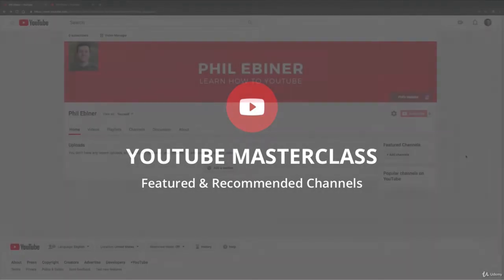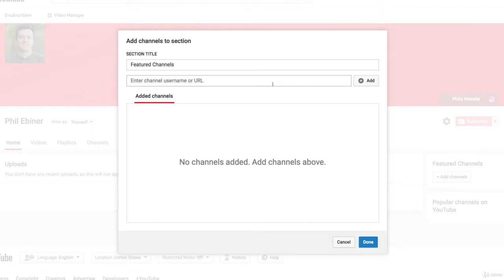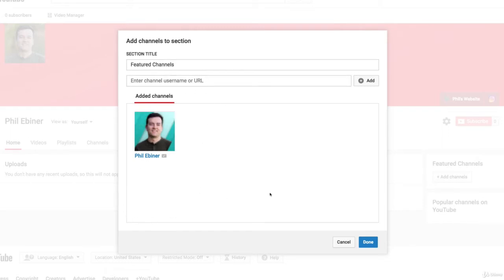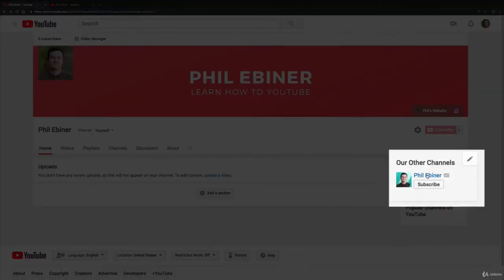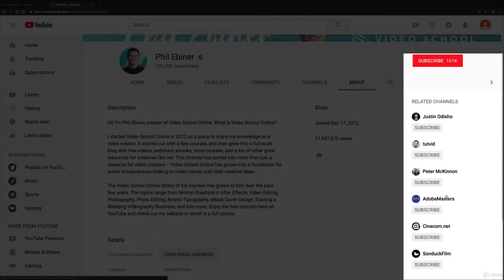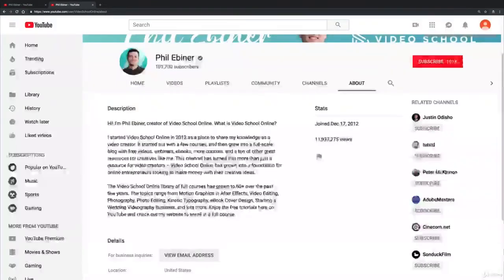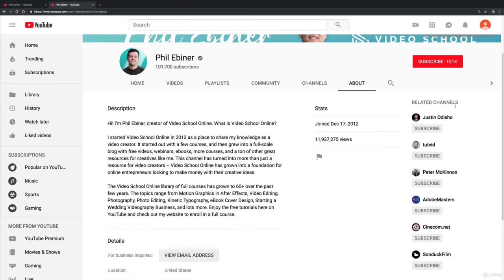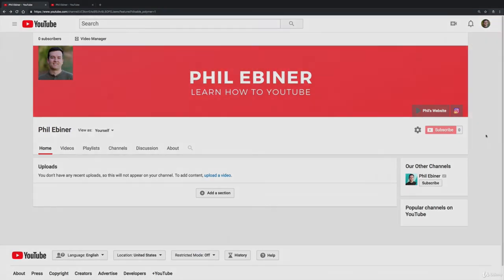3.4 Favorite & Recommended Channels